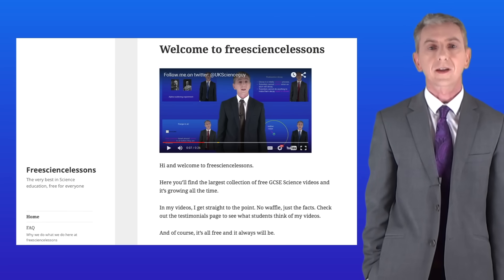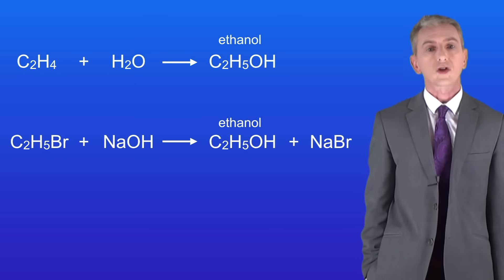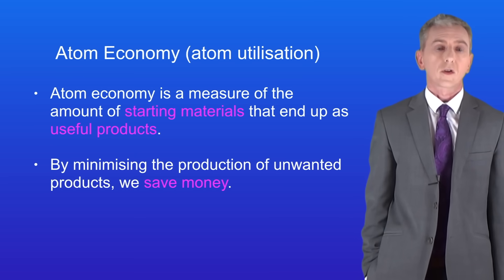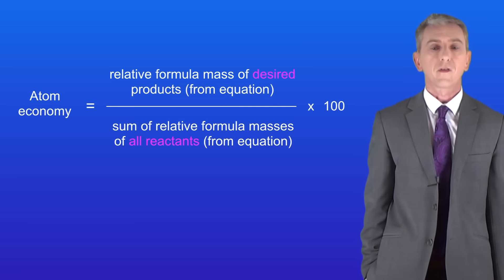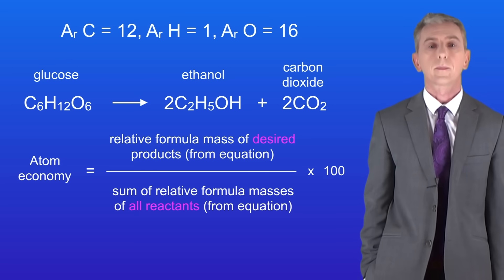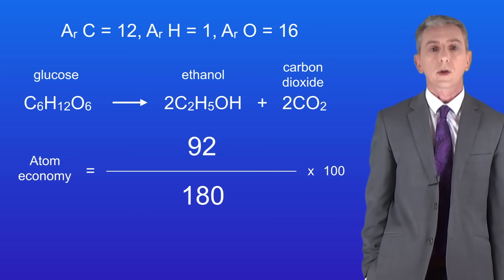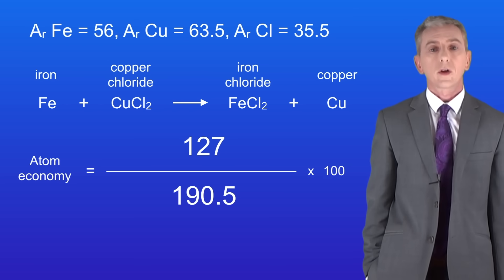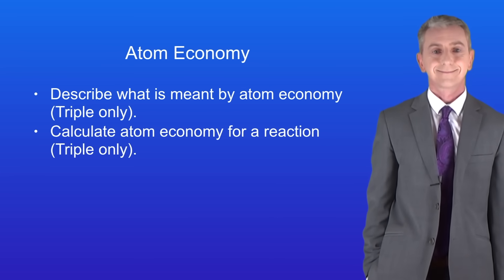GCSE Chemistry Revision "Atom Economy" (Triple)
In this video, we learn how to assess the efficiency of a reaction by calculating the atom economy. We then look at how chemists ensure that money is not wasted in chemical reactions.